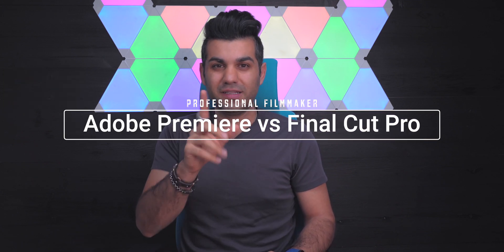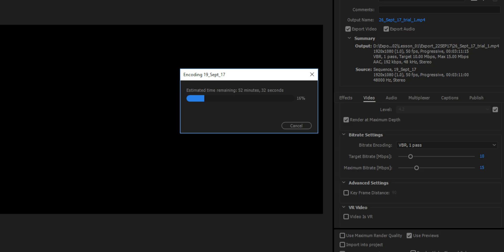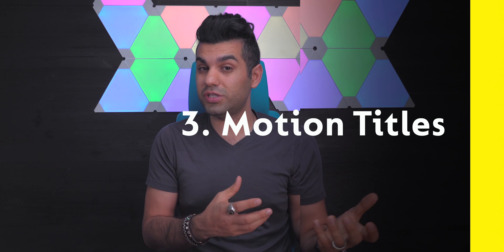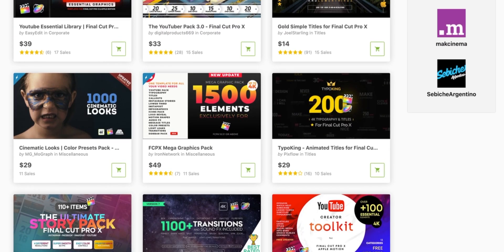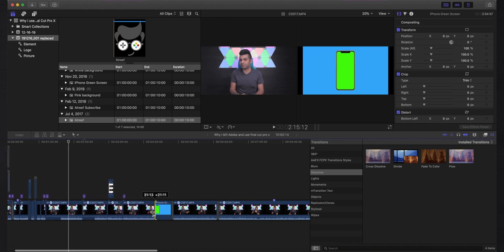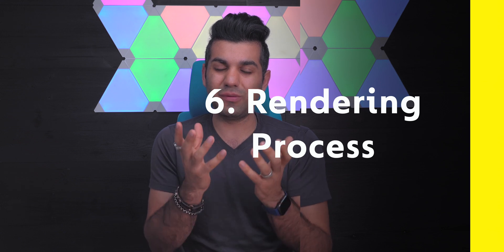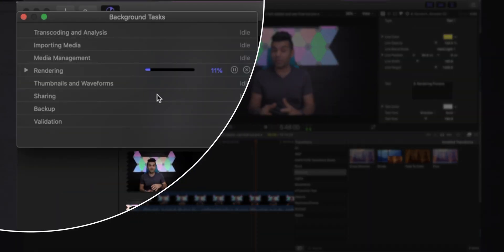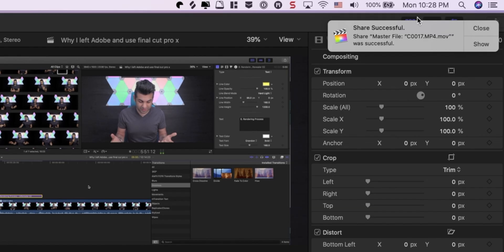6 Reasons Why I Switched to Final Cut Pro X MAC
Final Cut Pro vs Adobe Premiere and why FCPX is the BEST video editing software!

Apple's amazing professional-level video editing software FCPX - Final Cut Pro X, will bring a wealth of control in an interface simple for new users to pros and consumers alike. Current highlights add rich support for 360-degree content, superior stability, and new hardware and media-format support.

Find out 6 Reasons Why I Switched to FinalCutProXMAC

1. 4k Editing
2. Minimum Power Consumption
3. Motion Titles
4. Magnetic Timeline
5. Import / Export Tool
6. Rendering Process

and more!!!

$50 to Spend in the Google Store: 0O3LS8P0LLC931528HSVH2O

📮 S E N D    B U S I N E S S    I N Q U I R I E S :

🤟 SUPPORT ME:
AtReef is an American unboxing and technology YouTube channel produced by Ehsan Shabahang (Born 1986) originally from Iran, Esfahan.